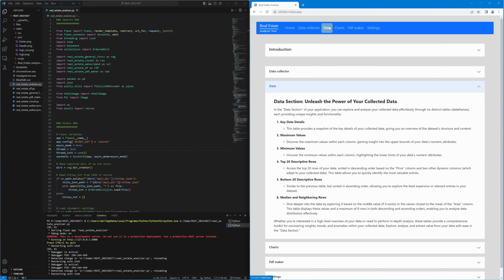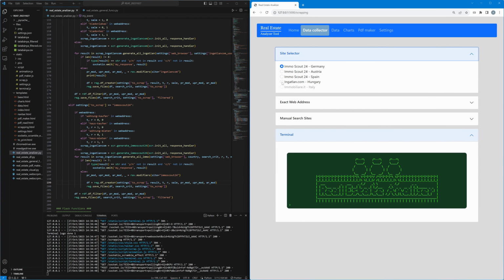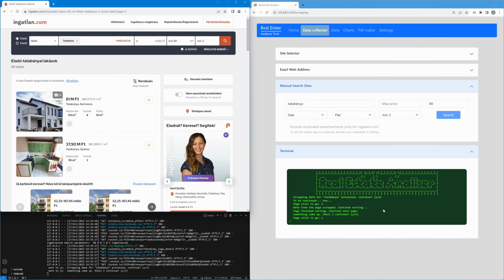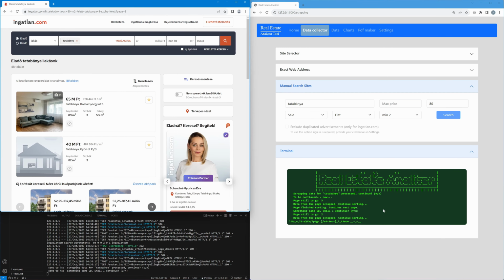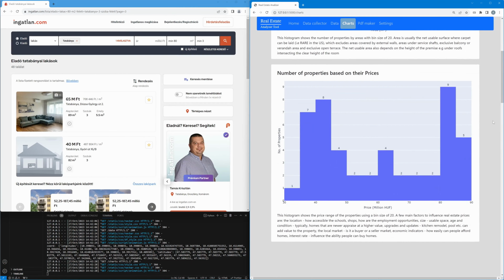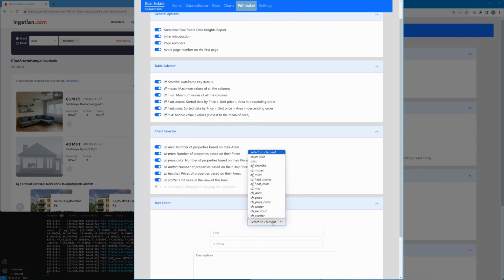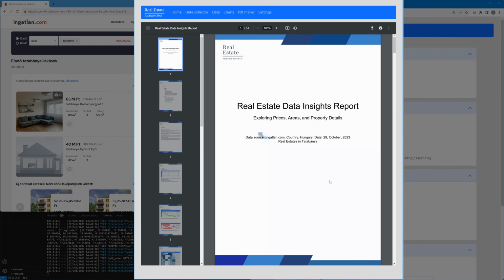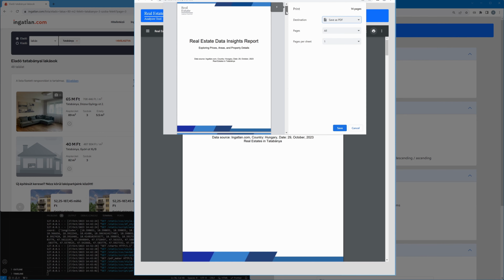Real Estate Analyzer Tool intro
A Python web scraping tool for real estate websites, capable of extracting data into tables, charts, and creating PDFs.

Key Features

Data Scraping: Real Estate Analyzer Tool seamlessly scrapes data from supported websites, ensuring you have the most up-to-date information at your fingertips.

Data Organization: Say goodbye to spreadsheet chaos. Our application efficiently organizes the collected data, making it easy to access and work with.

Dynamic Charts: Transform raw data into stunning, interactive charts, enabling you to visualize trends and insights at a glance.

Informative Tables: Create customizable tables that are both informative and aesthetically pleasing, ensuring your data is presented with clarity.

PDF Reports: Generate professional PDF reports with just a few clicks, incorporating your charts, tables, and additional insights into a polished document.